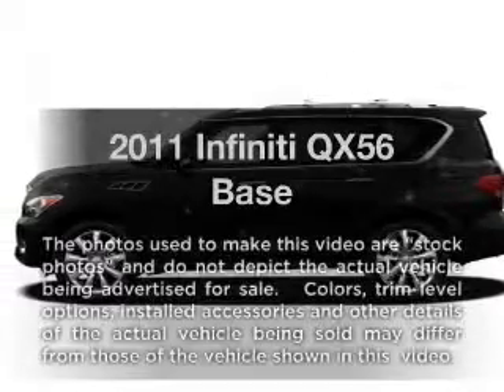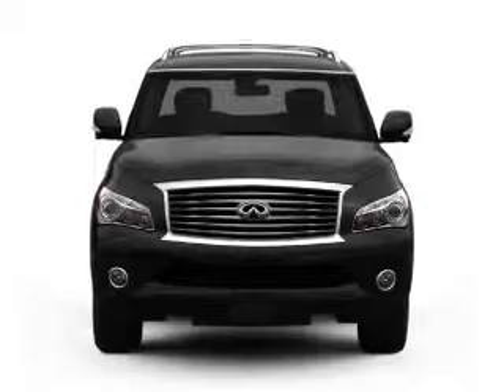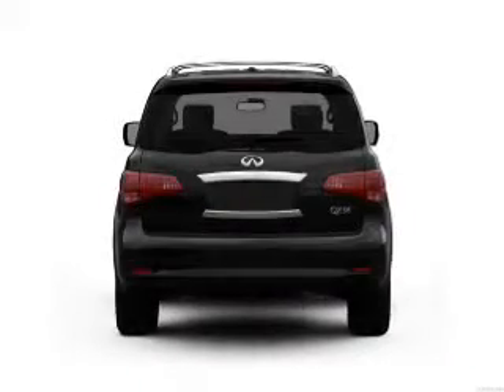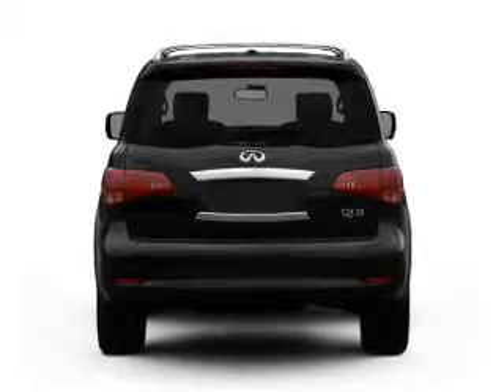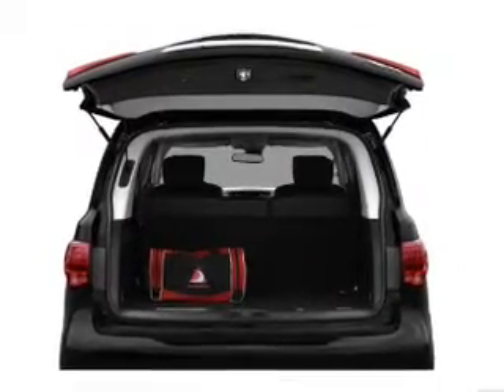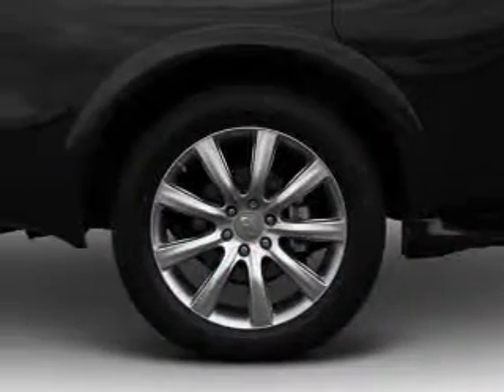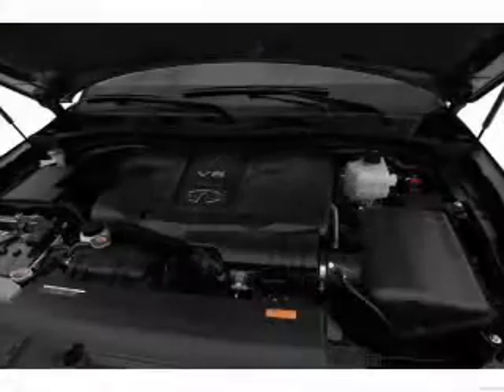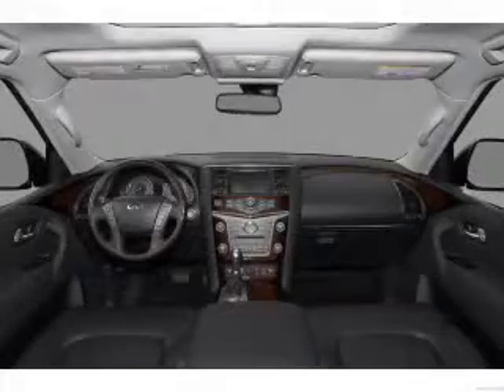2011 Infiniti QX56 - Stafford TX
Year: 2011
Make: Infiniti
Model: QX56
Trim: Base
Engine: 5.6 liter 8 cylinder 32 valve
Transmission: 7-Speed Automatic
Color: Platinum Graphite
Mileage: 27287
Address:
12053 Southwest Freeway